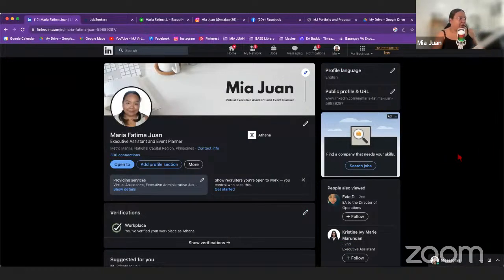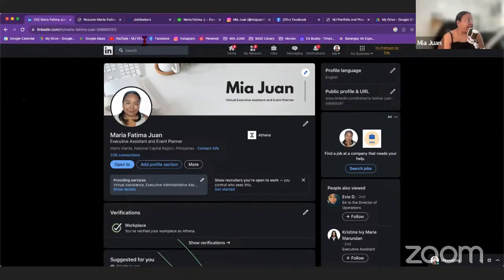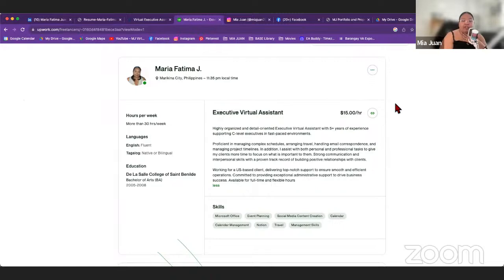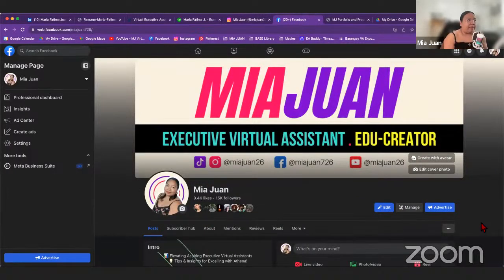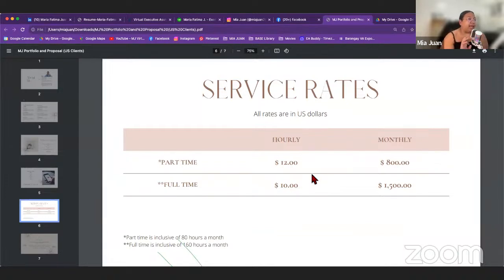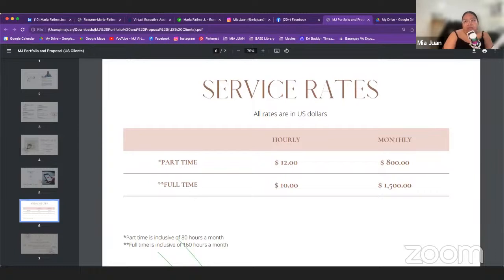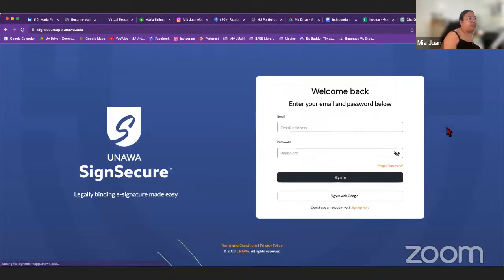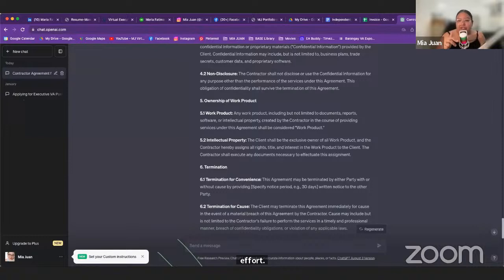Create Your Online Profile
🌟 Support Mia Juan's Education Content! 🌟

Under the EDUCATION category, nominate Mia Juan by entering her social media handles:

For the other categories, you can put "NA." Thank you all for your support! ❤️ Together, let's make one of my dreams come true!🙏

⚡️ENROLL IN MY ONLINE COURSE HERE!!!

Become an Executive Virtual Assistant with a comprehensive course offering tested tips and detailed topics covering essential skills, tools, client acquisition, and earning potential, all from the comfort of your home.

APPLY HERE at ATHENA and earn up to 💰10,000 PHP weekly!!!

IMPORTANT INSTRUCTIONS:
✅ Answer "YES" when asked if you were referred by an Athena Employee